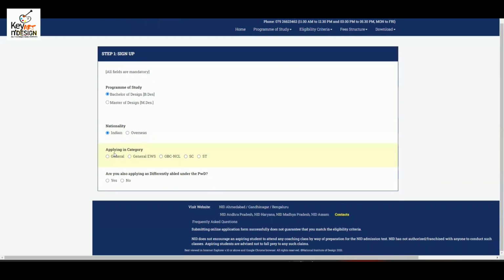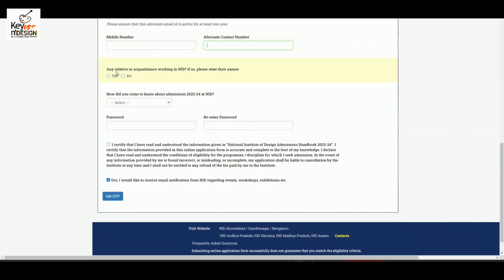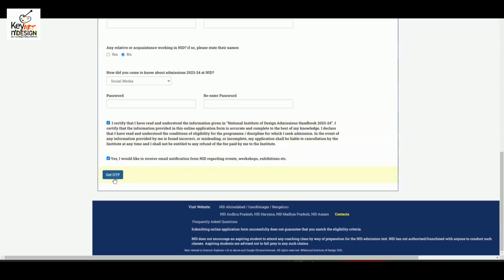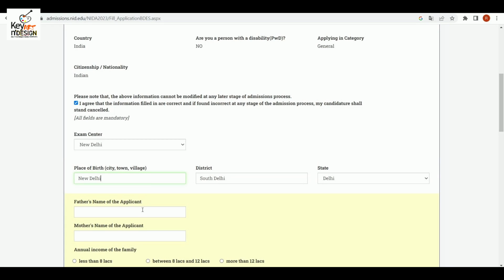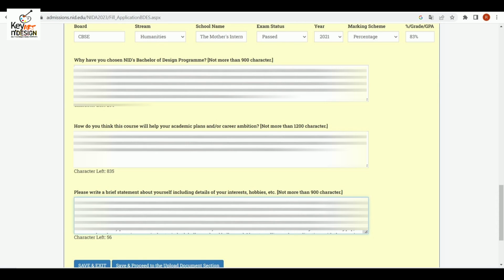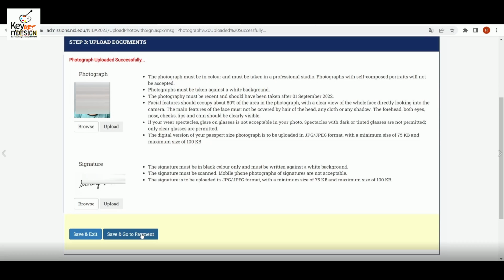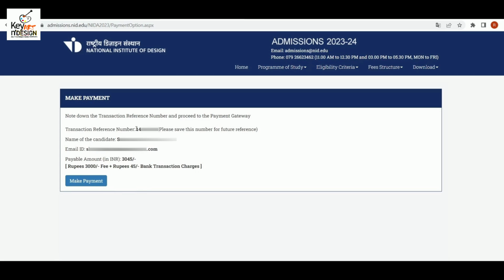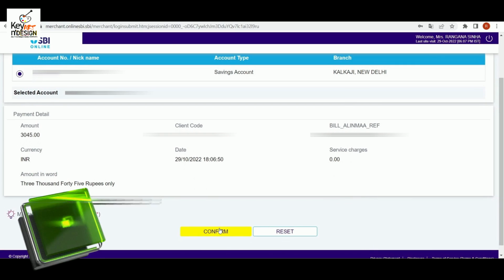NID COMPLETE FORM FILLING | 100% Guidance | Key Art N Design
In this video we have explained the whole process of filling the NID 2023 Registration form